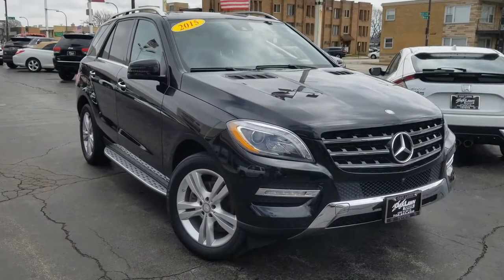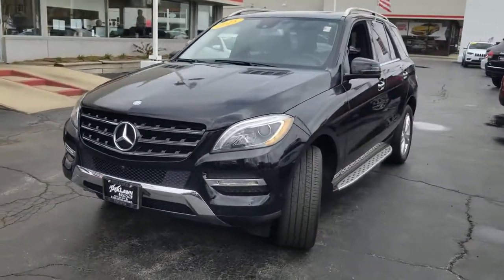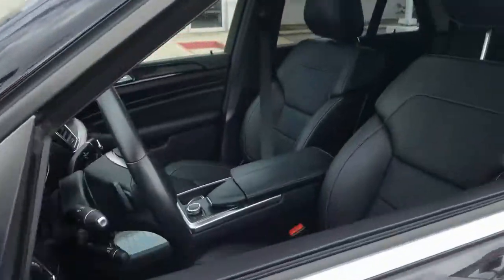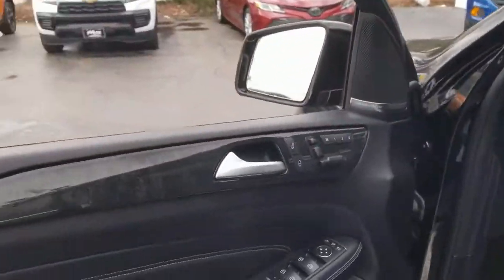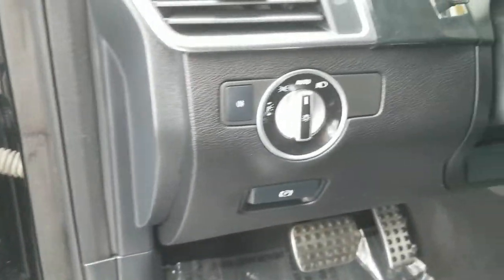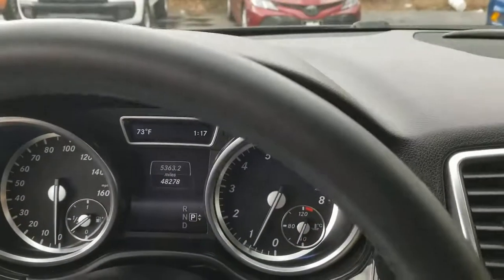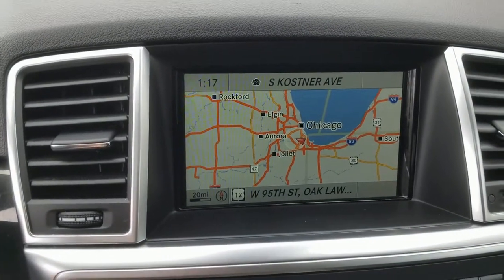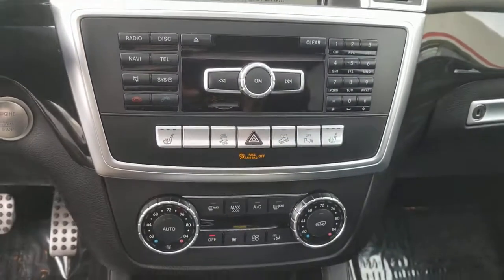2015 Mercedes-Benz M-Class Oaklawn, Chicago, Orland Park, Lagrange, Palos, IL 91672A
Black  2015 Mercedes-Benz M-Class available in Oak Lawn, Illinois at Oak Lawn Toyota. Servicing the Chicago, Orland Park, Lagrange, Palos, IL area.
2015 Mercedes-Benz M-Class ML 350 - Stock#: 91672A - VIN#: 4JGDA5HB8FA616982

4320 W. 95th Street

1532# Maximum Payload, 180 Amp Alternator, 2 Seatback Storage Pockets, 2 Skid Plates, 24.6 Gal. Fuel Tank, 3.90 Axle Ratio, 4 12V DC Power Outlets, 4-Wheel Disc Brakes w/4-Wheel ABSFront Vented DiscsBrake AssistHill Descent Control and Hill Hold Control, 60-40 Folding Split-Bench Front Facing Manual Reclining Flip Forward Cushion/Seatback Rear Seat, 70-Amp/Hr 600CCA Maintenance-Free Battery w/Run Down Protection, 8-Way Driver Seat, 8-Way Passenger Seat, ABS And Driveline Traction Control, Air Filtration, Airbag Occupancy Sensor, Aluminum Side Windows Trim and Black Front Windshield Trim, Analog Appearance, Ashtray, Audio Theft Deterrent, Auto On/Off Projector Beam Halogen Daytime Running Headlamps w/Delay-Off, Automatic Ride Control Suspension, Body-Colored Front Bumper, Body-Colored Power Heated Side Mirrors w/Manual Folding and Turn Signal Indicator, Body-Colored Rear Step Bumper, Cargo Area Concealed Storage, Cargo Space Lights, Carpet Floor Trim and Carpet Trunk Lid/Rear Cargo Door Trim, Chrome Door Handles, Chrome Grille, Clearcoat Paint, Collision Warning-Front, Compact Spare Tire Mounted Inside Under Cargo, Compass, Cruise control, Curtain 1st And 2nd Row Airbags, Day-Night Rearview Mirror, Deep Tinted Glass, Delayed Accessory Power, Double Wishbone Front Suspension w/Coil Springs, Driver And Passenger Visor Vanity Mirrors w/Driver And Passenger Illumination, Driver Foot Rest, Driver knee airbag, Driver Monitoring-Alert, Dual Stage Driver And Passenger Front Airbags, Dual Stage Driver And Passenger Seat-Mounted Side Airbags, Dual Zone Front Automatic Air Conditioning, Electric Power-Assist Steering, Electronic Stability Control (ESC) And Roll Stability Control (RSC), Engine Immobilizer, Engine Oil Cooler, Engine: 3.5L DOHC 24-Valve V6, Express Open/Close Sliding And Tilting Glass 1st Row Sunroof w/Sunshade, Fade-To-Off Interior Lighting, First Aid Kit, Fixed Rear Window w/Fixed Interval WiperHeated Wiper Park and Defroster, Flex Fuel Capability, FOB Controls -inc: Cargo AccessWindows and Sunroof/Convertible Roof, Front And Rear Anti-Roll Bars, Front And Rear Fog Lamps, Front And Rear Map Lights, Front Center Armrest and Rear Center Armrest w/Pass-Thru, Front Cigar Lighter(s), Front Cupholder, Full Carpet Floor Covering -inc: Carpet Front And Rear Floor Mats, Full Cloth Headliner, Full Floor Console w/Covered Storage and 4 12V DC Power Outlets, Full-Time 4MATIC All-Wheel, Fully Galvanized Steel Panels, Gas-Pressurized Shock Absorbers, Gauges -inc: SpeedometerOdometerEngine Coolant TempTachometerTrip Odometer and Trip Computer, GVWR: 6 283 lbs, Heated Front Bucket Seats -inc: power adjustable front seats w/driver lumbar support, HomeLink Garage Door Transmitter, HVAC -inc: Underseat DuctsResidual Heat Recirculation and Console Ducts, Illuminated Locking Glove Box, Instrument Panel Covered BinDriver / Passenger And Rear Door Bins, Interior Trim -inc: Genuine Wood Instrument Panel InsertGenuine Wood/Chrome Door Panel InsertAluminum/Genuine Wood Console Insert and Chrome/Aluminum Interior Accents, Leather Steering Wheel, Leatherette Door Trim Insert, LED Brakelights, Lip Spoiler, Manual Anti-Whiplash w/Tilt Front Head Restraints and Manual w/Tilt Rear Head Restraints, Manual Tilt Steering Column, MB-Tex Leatherette Seat Trim, mbrace2 Emergency Sos, Multi-Link Rear Suspension w/Coil Springs, Outboard Front Lap And Shoulder Safety Belts -inc: Rear Center 3 PointHeight Adjusters and Pretensioners, Outside Temp Gauge, Perimeter alarm, Perimeter/Approach Lights, Permanent Locking Hubs, Power 1st Row Windows w/Front And Rear 1-Touch Up/Down, Power Door Locks w/Autolock Feature, Power Fuel Flap Locking Type, Power Liftgate Rear Cargo Access, Power Rear Windows and Fixed 3rd Row Windows, PRESAFE, Quasi-Dual Stainless Steel Exhaust w/Chrome Tailpipe Finisher, Radio w/Seek-ScanMP3 PlayerClockAux Audio Input JackSteering Wheel ControlsVoice ActivationRadio Data System and Weatherband, Radio: COMAND AM/FM/DVD/CD -inc: 7' color displayBluetooth connectivityDVD video/audio playerin dash SD memory card readerUSB port and 8-speaker audio system w/automatic speed-sensitive volume adjustment, Rear Child Safety Locks, Rear Cupholder, Redundant Digital Speedometer, Remote Keyless Entry w/Integrated Key Transmitter4 Door Curb/CourtesyIlluminated Entry and Panic Button, Remote Releases -Inc: Power Cargo Access, Roll-Up Cargo Cover, Roof Rack Rails Only, Send2Benz Selective Service Internet Access, Side Impact Beams, Speed Sensitive Rain